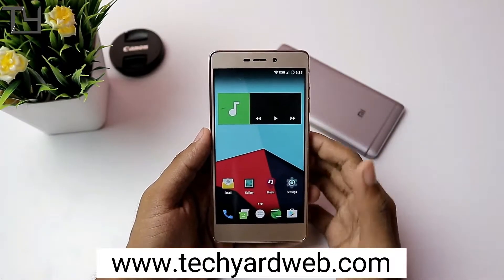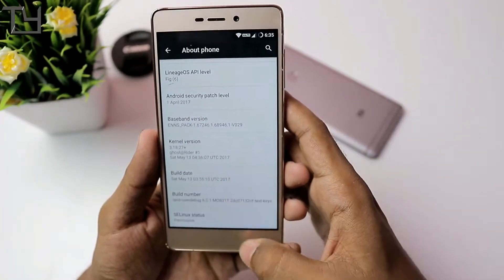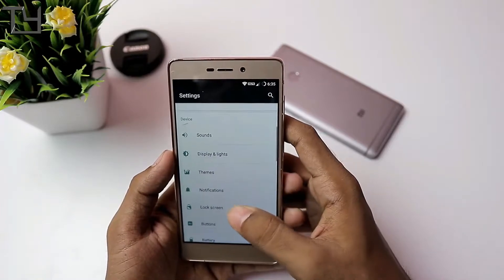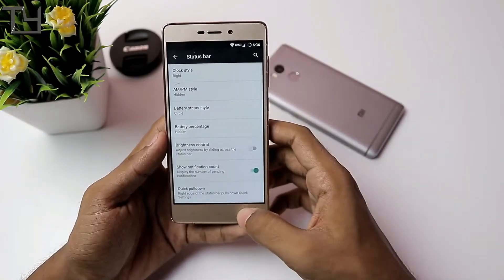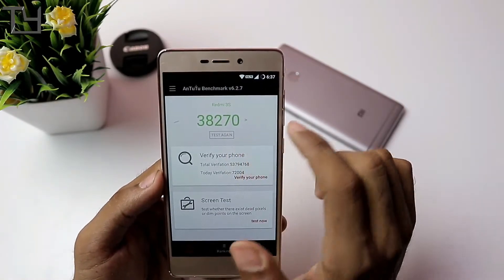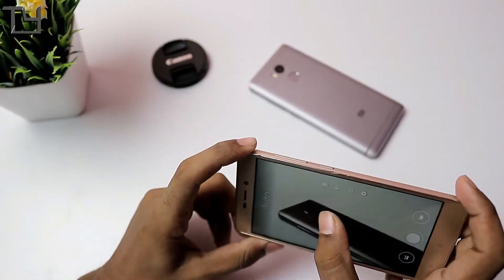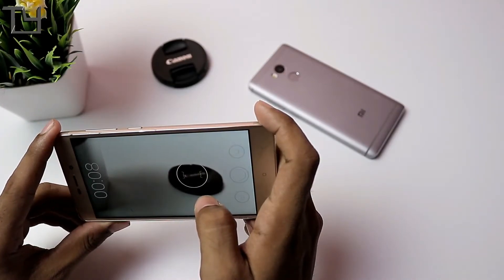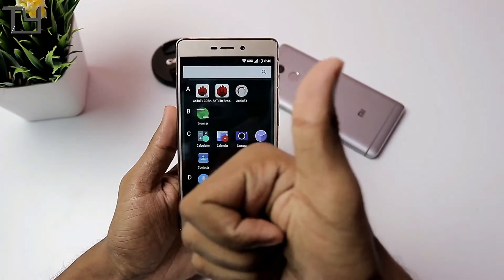Lineage os Marshmallow 13 May Build By Ghost for Redmi 3S Prime Review